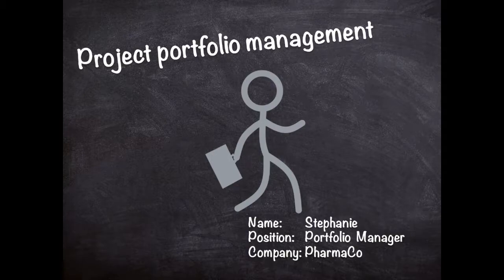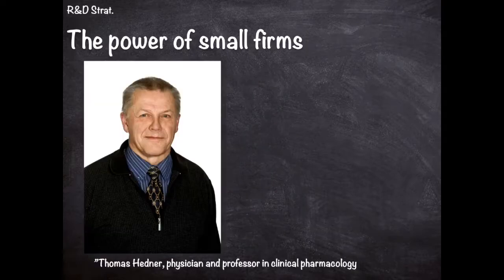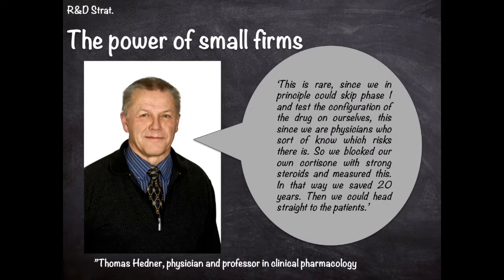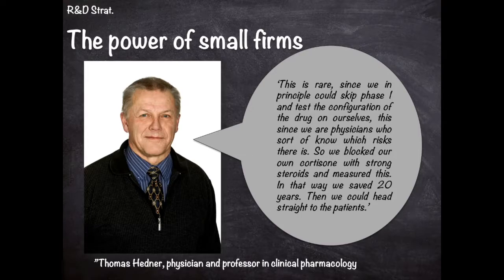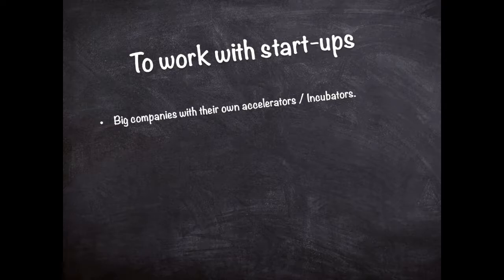R&D 5 3 R&D Strategy